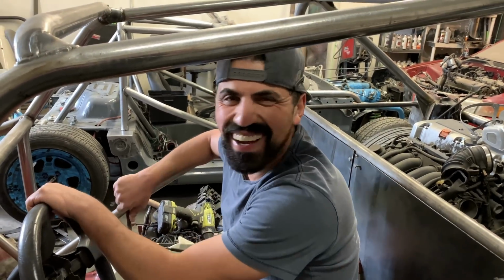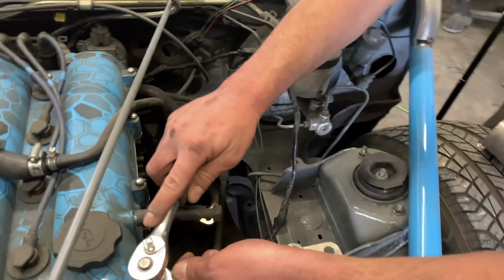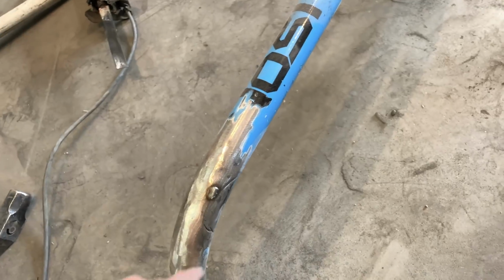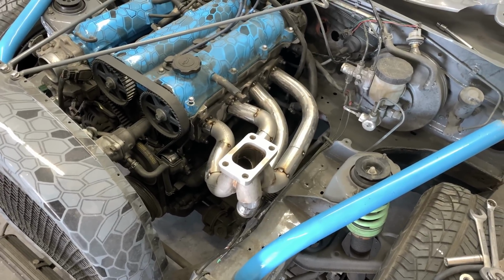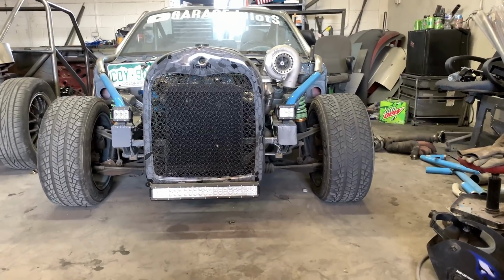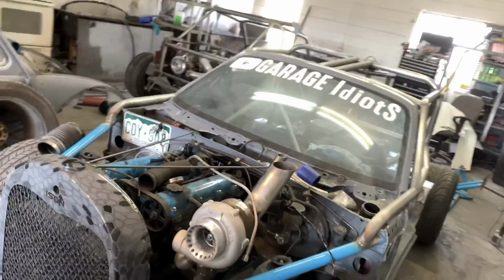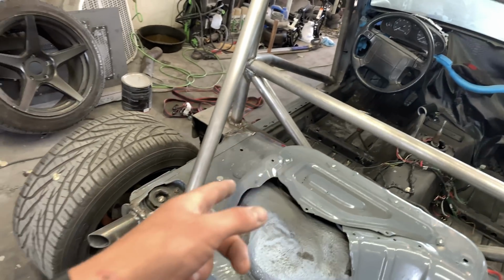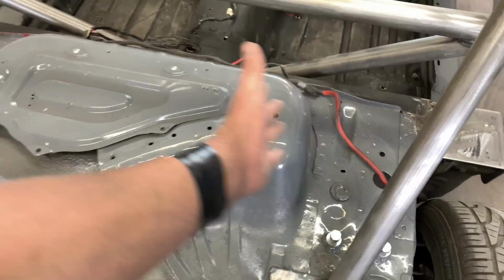Miata Kart Turbo Manifold Built from OLD ROLLCAGE! PFI Shawn Tigs Some Aluminium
PSCA is less than a week away!!! Trying to get our new turbo set up on this Miata Kart all in working condition before the race is going well but time is not on our side!  Shawn from PFI Speed helps us weld our BOV flange on, the roll c age is fully welded and our home made turbo manifold looks insane! 5.5psi wastegate spring, no tune, FMU, if we can make 200-250whp for this event ill be pumped!

FAN MAIL! 12650 w 64th ave unit E, #196, Arvada, co, 80004